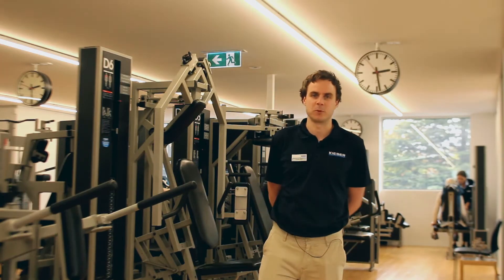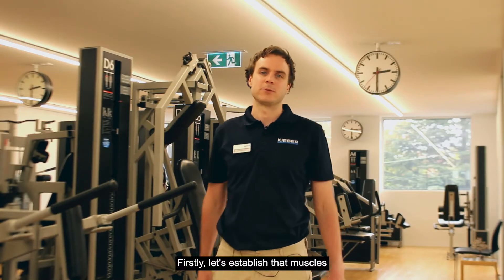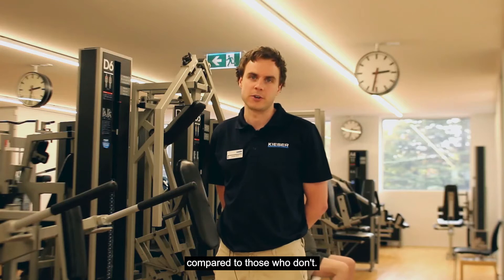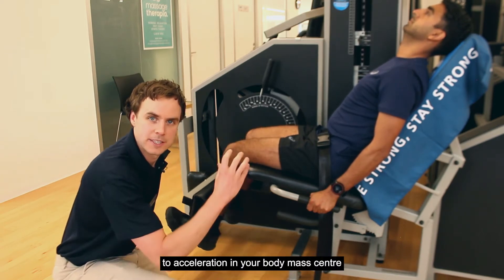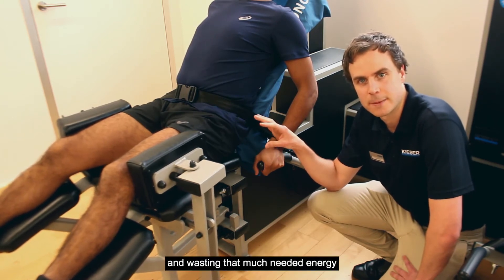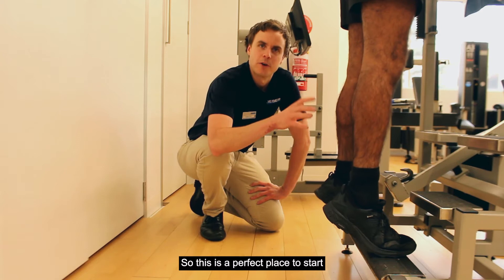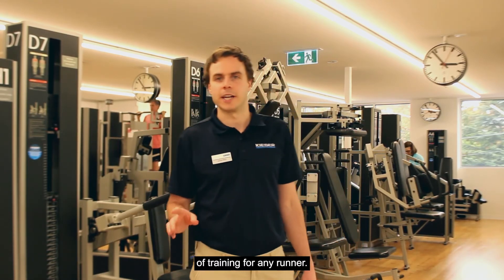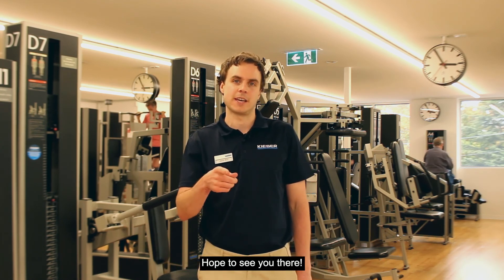5 MOST IMPORTANT MUSCLES FOR RUNNING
Kieser Australia's exercise scientist James Bird takes us through the 5 most important muscles for training and why.

Book in for a Kieser Running Assessment prior to your next big run - registered participants for the 2021 Kieser Great Ocean Road Running Festival can book one in for free!